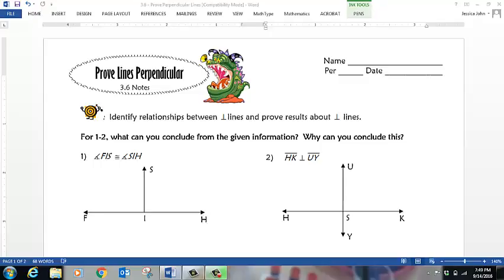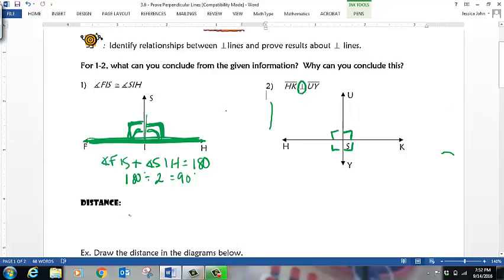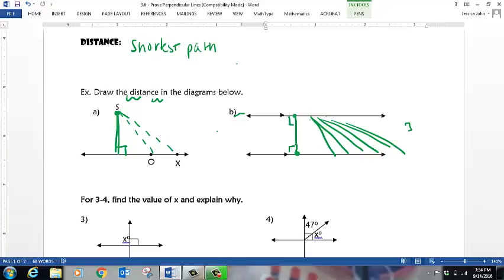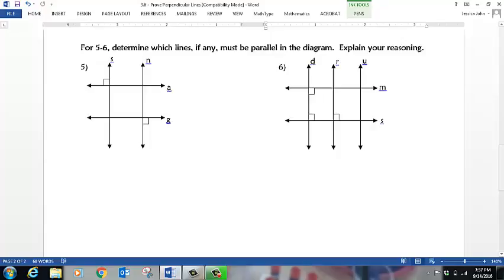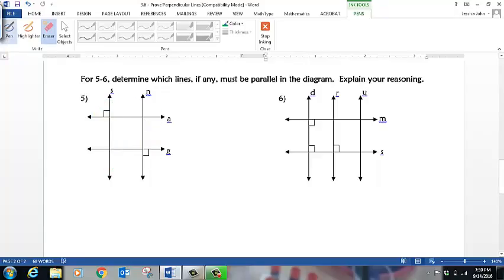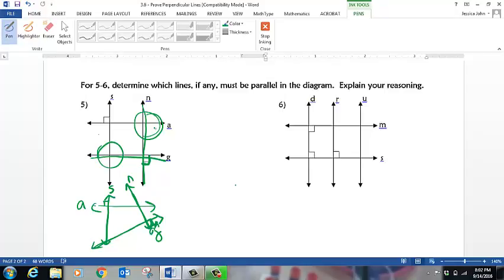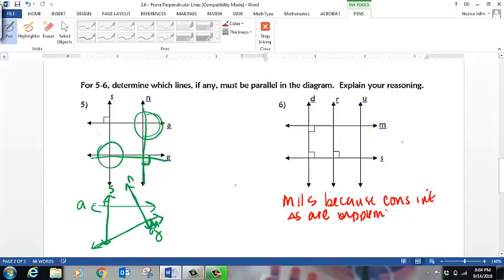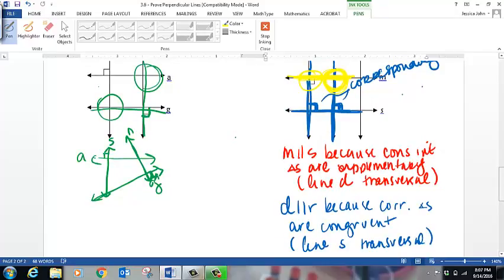Section 3 6 Video